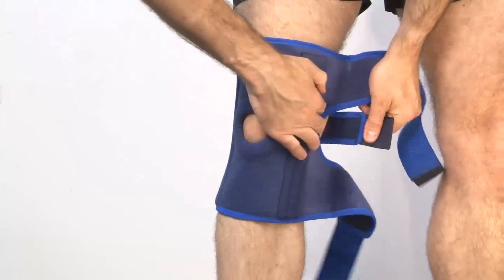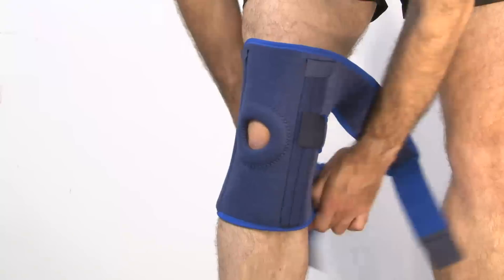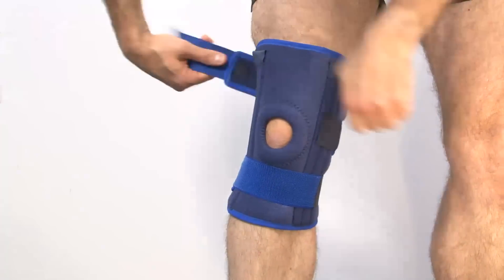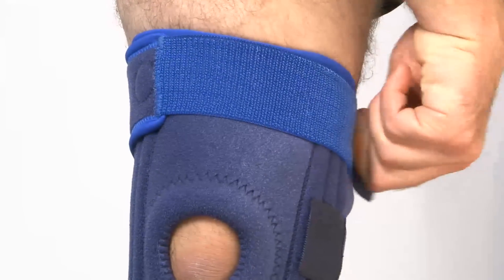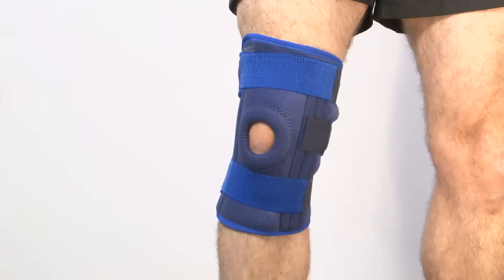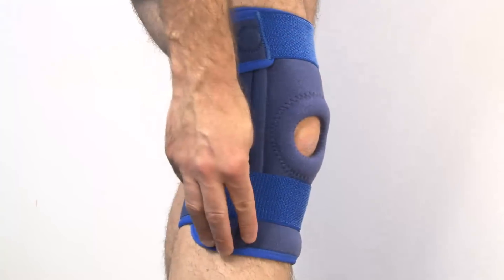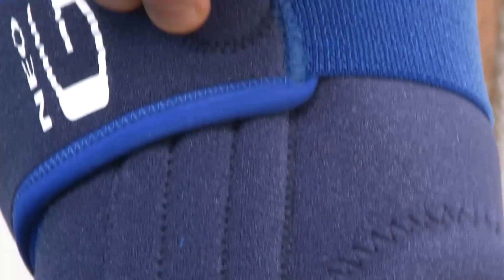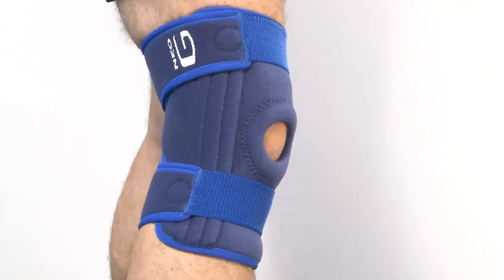Neo-G Stabilized Open Knee Support